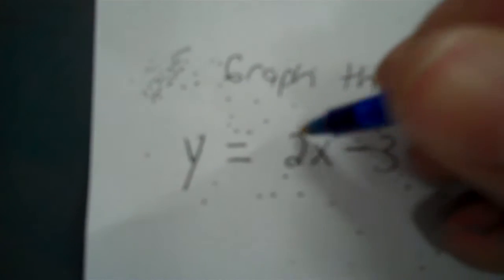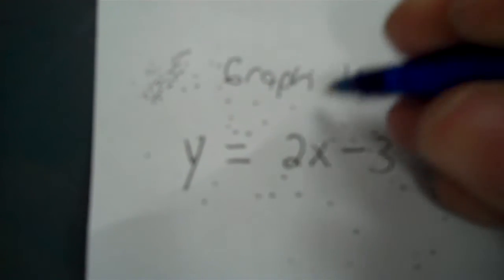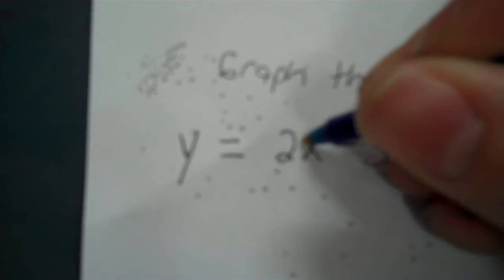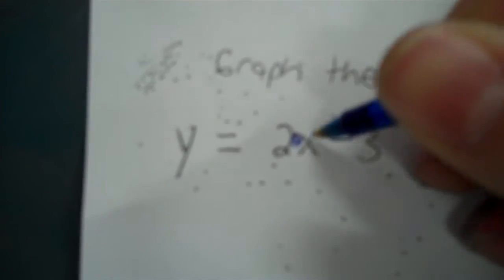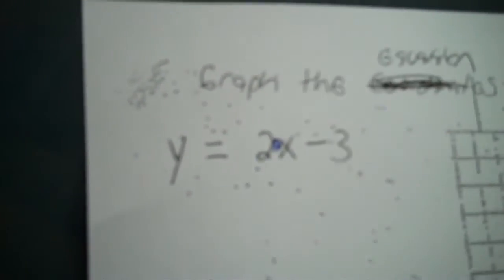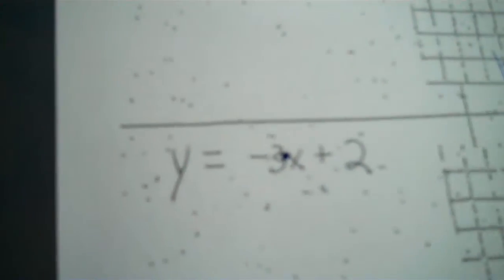EAM 2 11